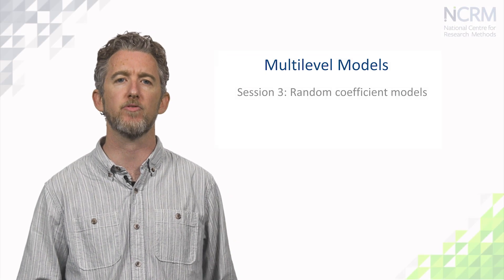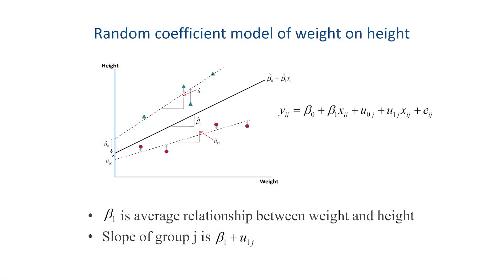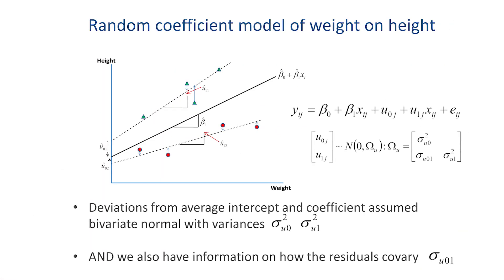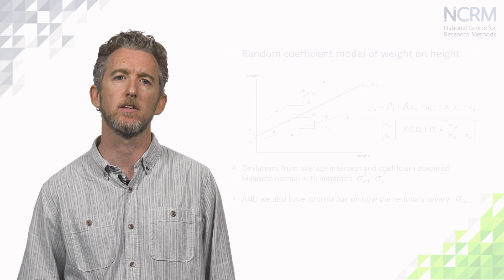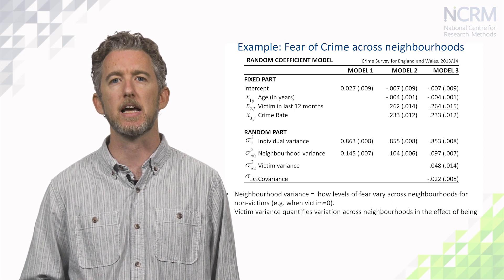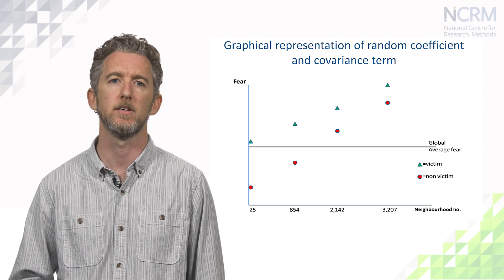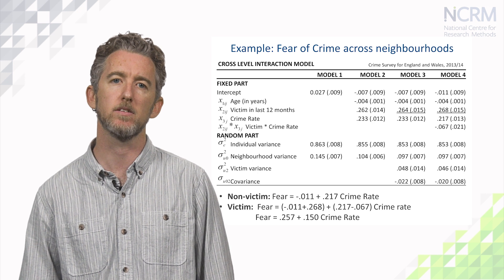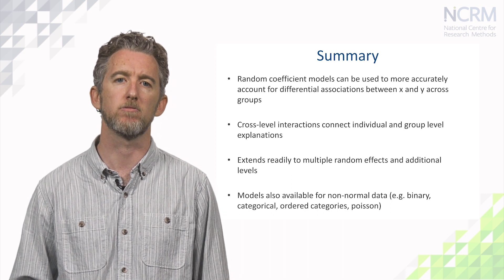Multilevel Models: Random Coefficient Models | Ian Brunton-Smith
This video introduces random coefficient models and cross-level interactions.
This video is part of an Online Learning Resource created by NCRM. This is video 3 of 3.